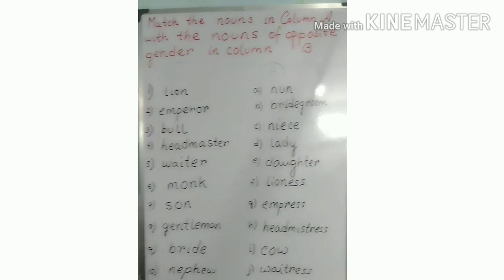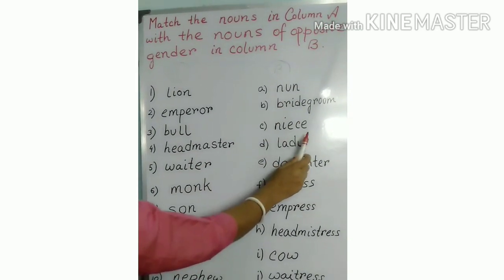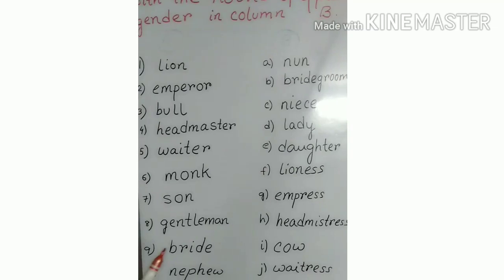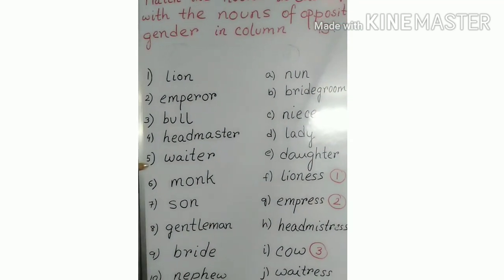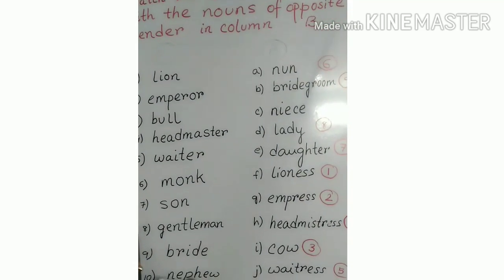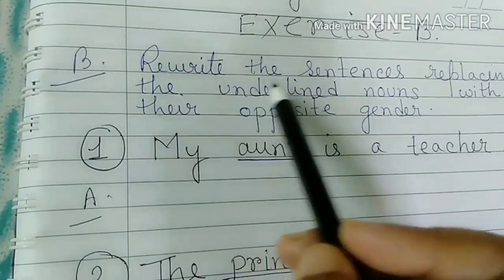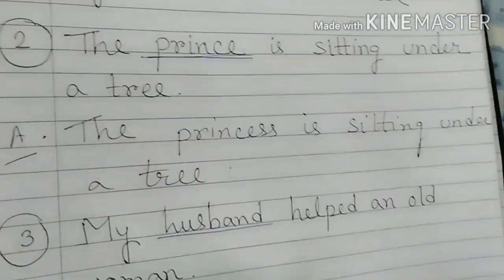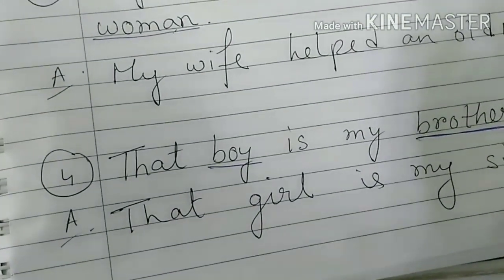Nouns Gender, worksheet (solution)